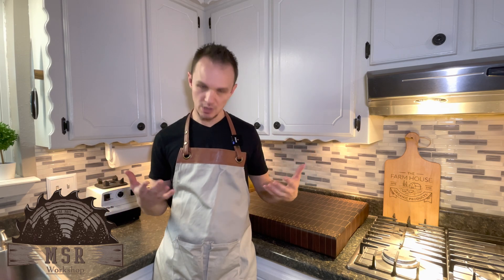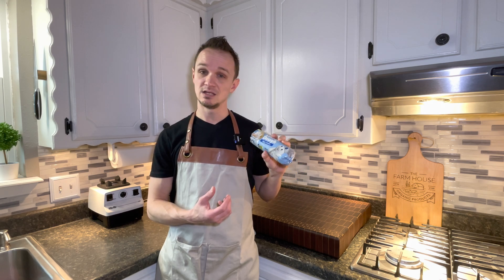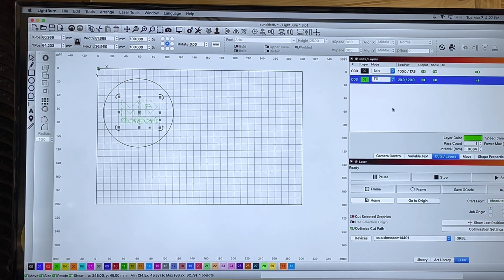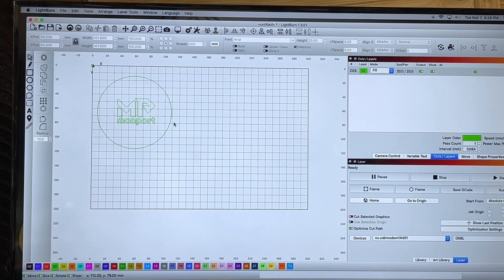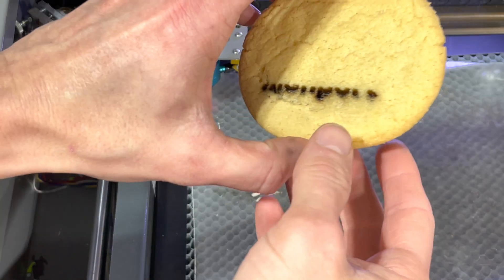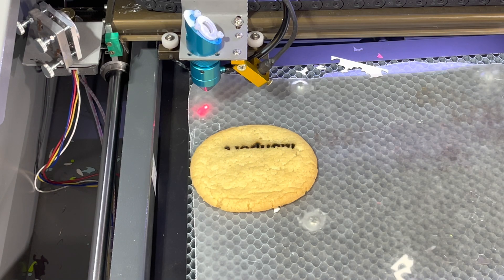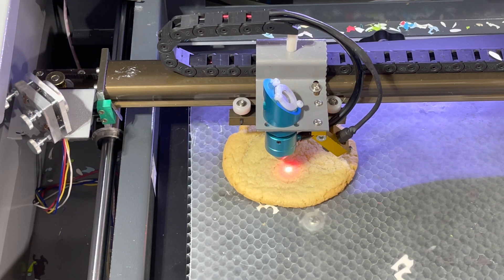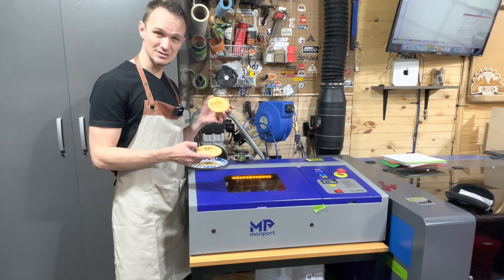Will It Laser…? Monport K40 40w co2 Laser Experiment.